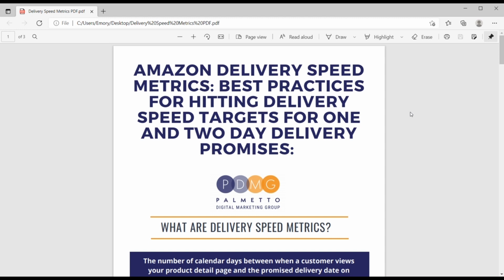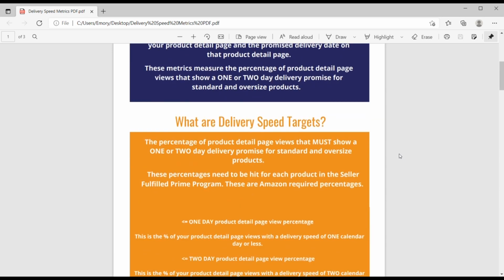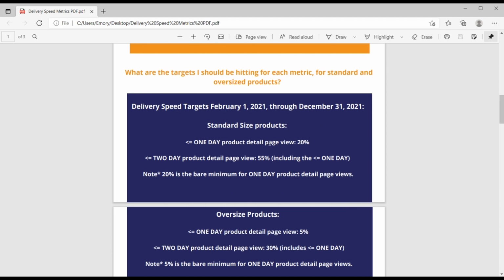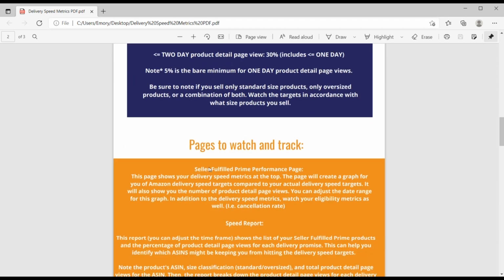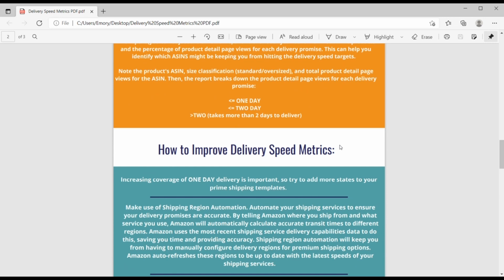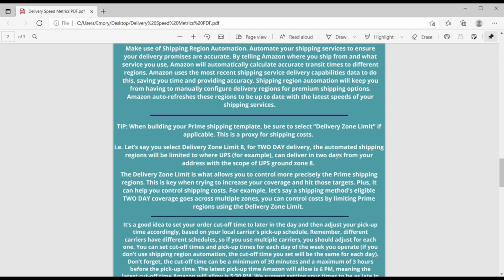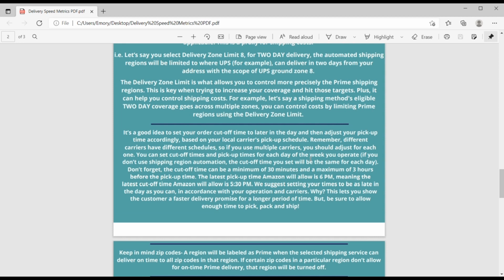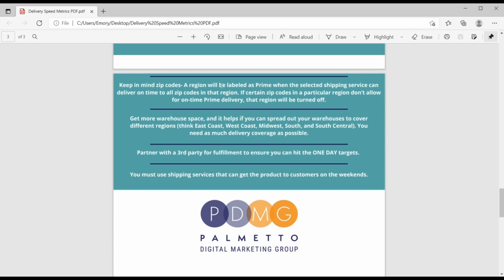Amazon Delivery Speed Metrics: Hitting Delivery Speed Targets for One and Two Day Delivery Promises